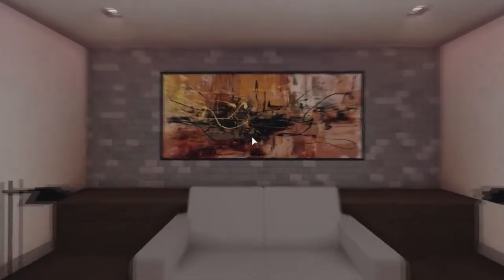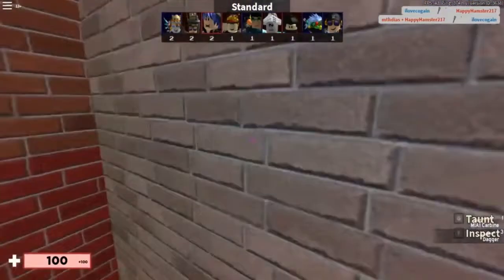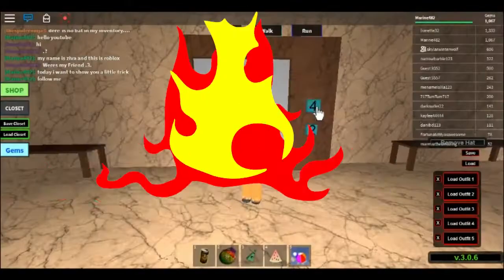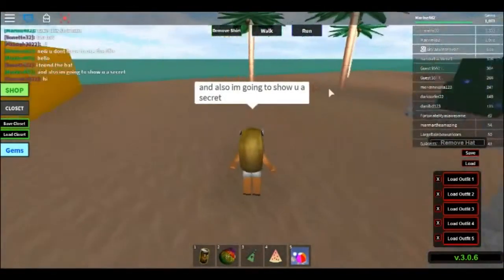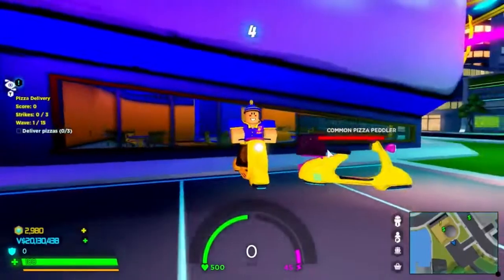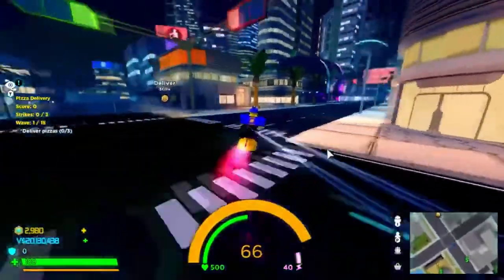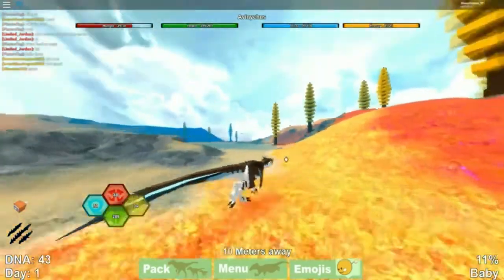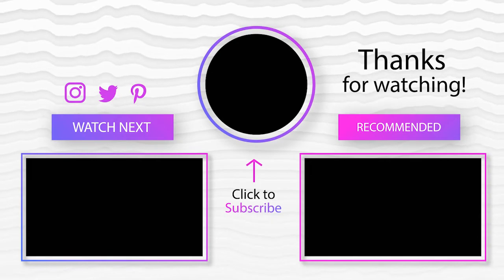The WORST CHANGES Ever Made In Roblox History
In today's Blox Pelican video we are going to be looking at the worst Roblox changes ever made! Make sure to watch until the end to see all of them!